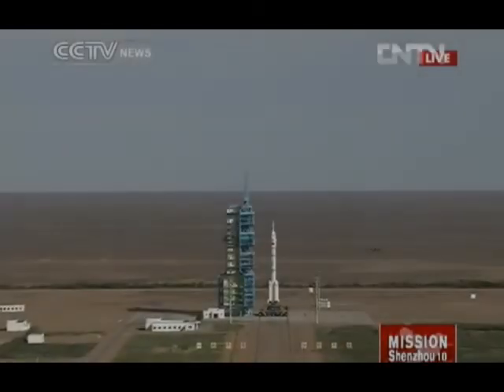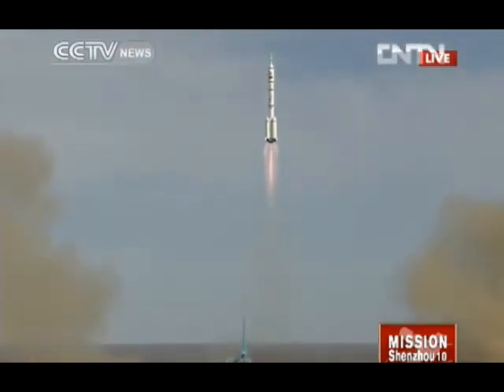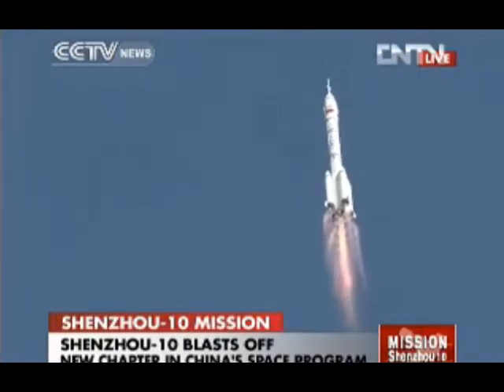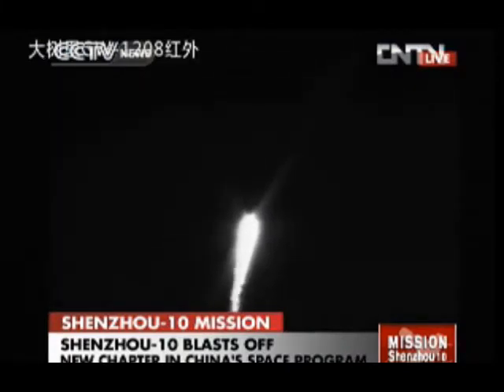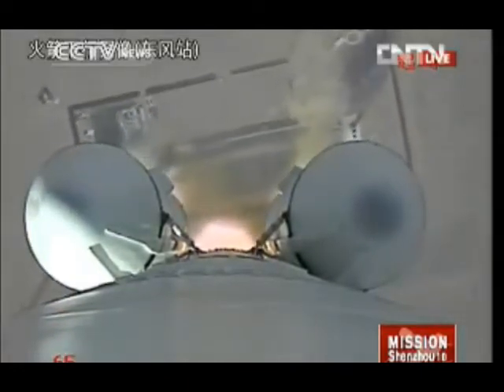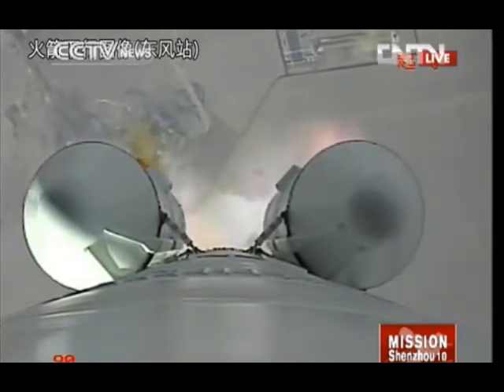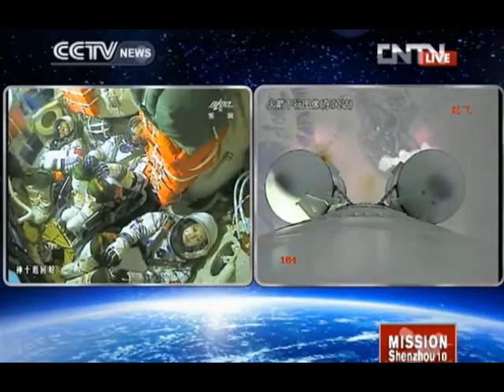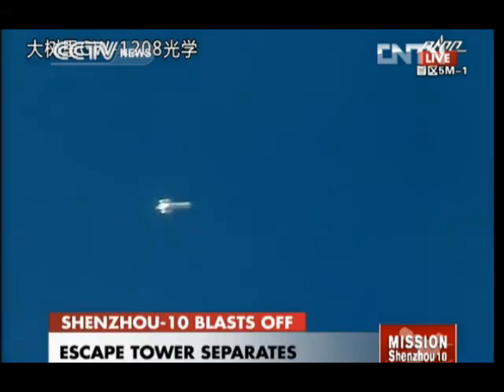Shenzhou 10 launch, June 11, 2013, 1738H Beijing time